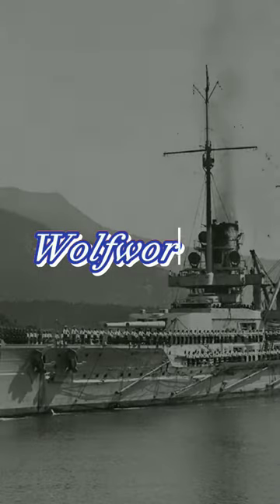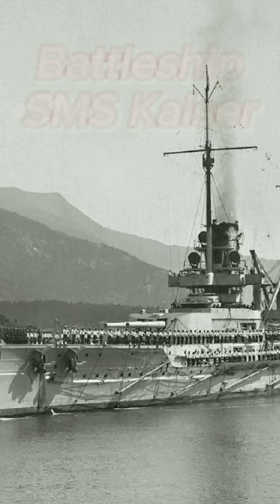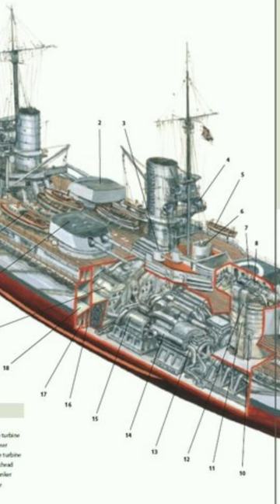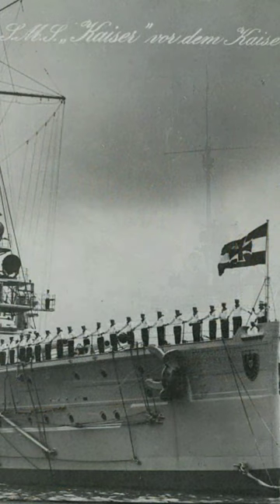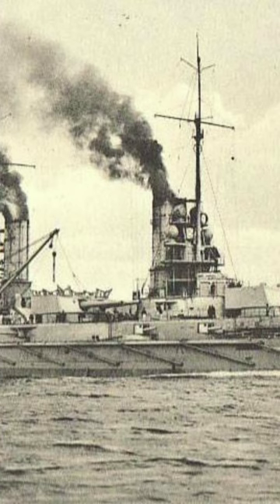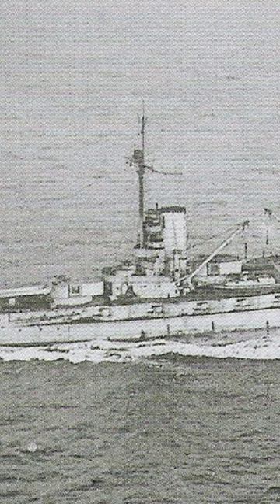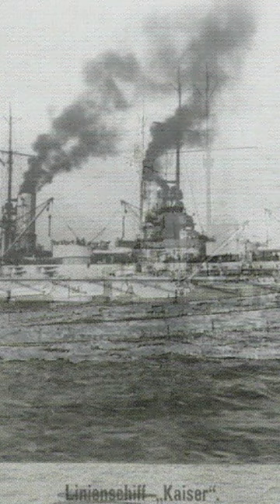60s Short History: SMS Kaiser